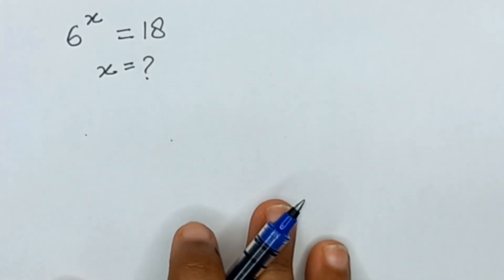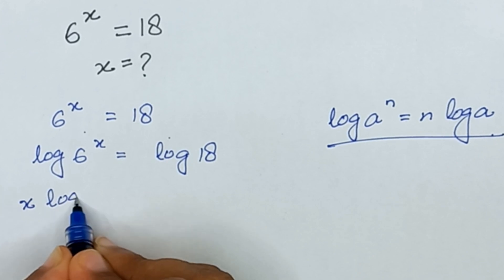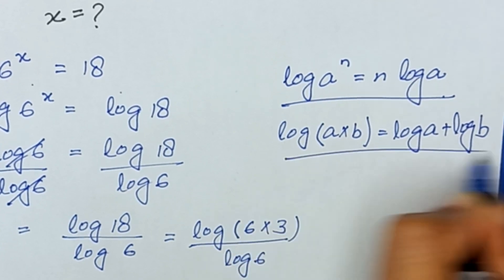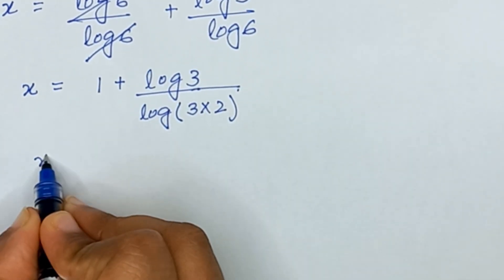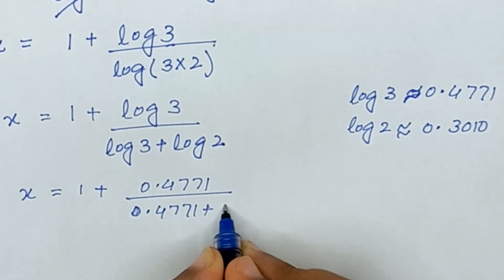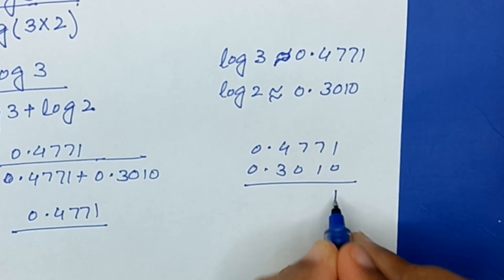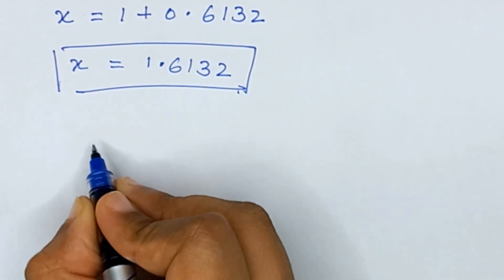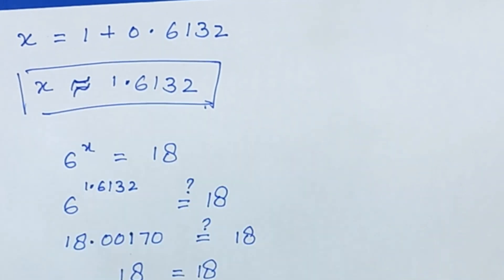What is the value of x in this equation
What is the value of x in this equation ||  X=?

Hello friends! Hope so you all are fine.  Today I am going to solve an algebra problem.